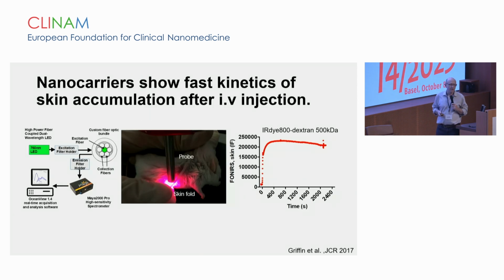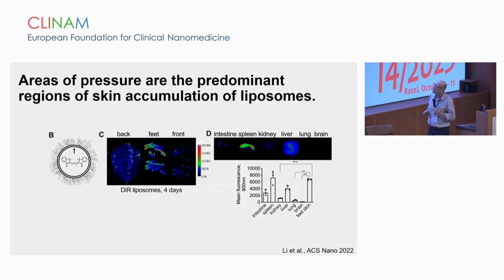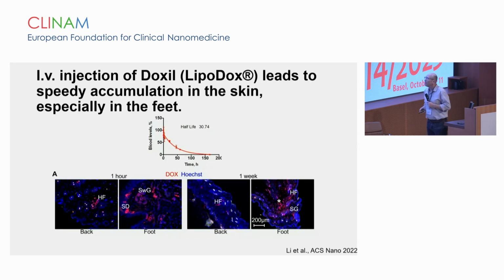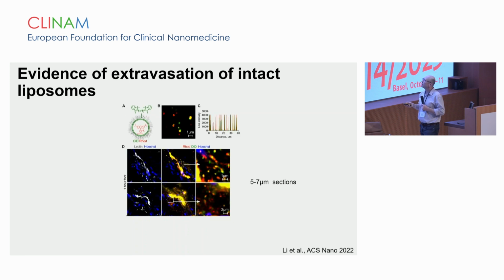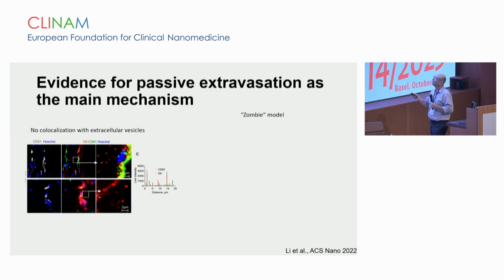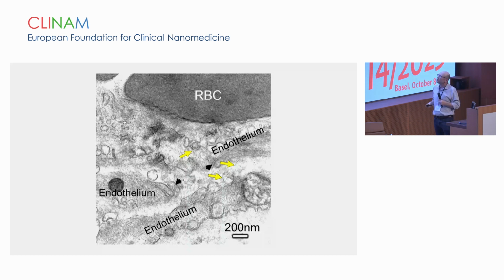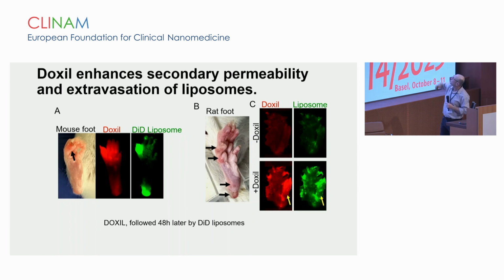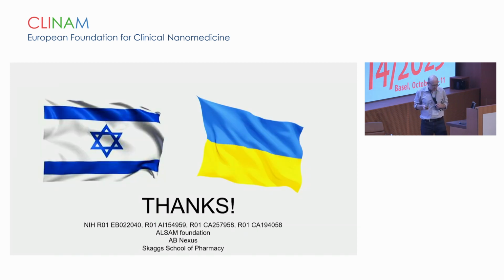29 2 Dmitri Simberg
Mechanisms of Accumulation of Nanocarriers in the Skin: Relevance to Toxicities
Prof. Dr. Dmitri Simberg, Associate Professor, Translational Bio-Nanosciences Laboratory; Department of Pharmaceutical Sciences, Skaggs School of Pharmacy and Pharmaceutical Sciences, University of Colorado, Anschutz Medical Campus, University of Colorado Cancer Center, Developmental Therapeutics Program, Co-Director, Colorado Center for Nanomedicine and Nanosafety (CCNN) (USA)